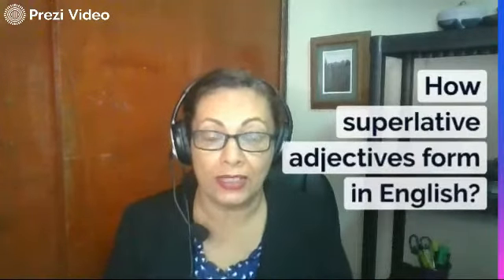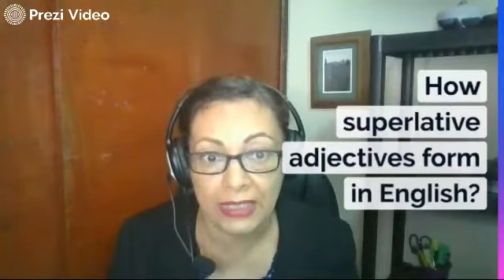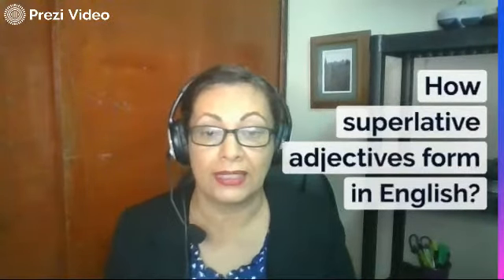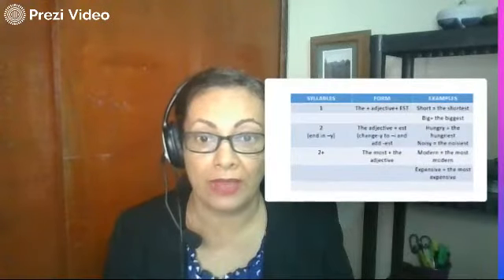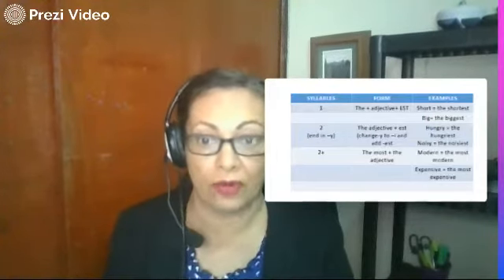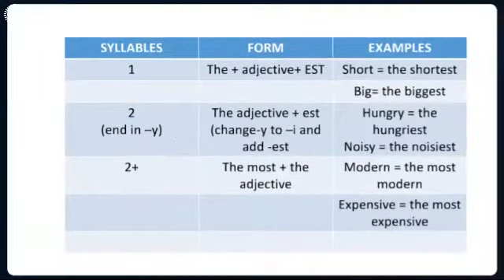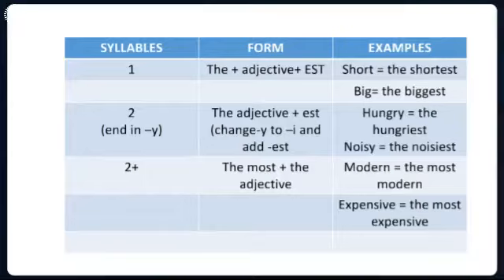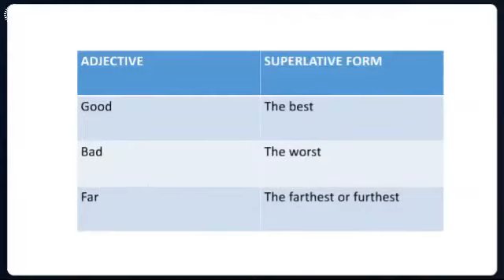My first higher ed class / Superlative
Superlative Adjectives